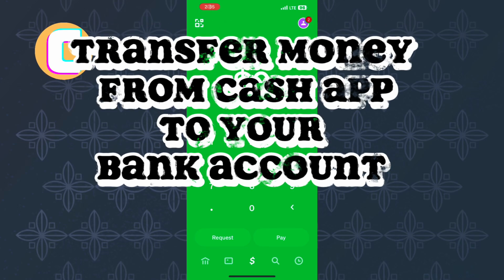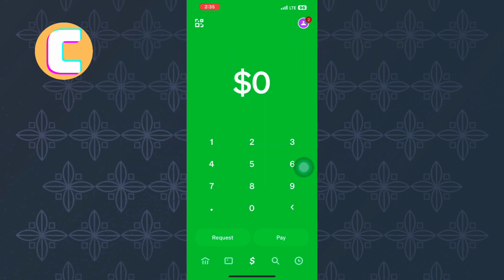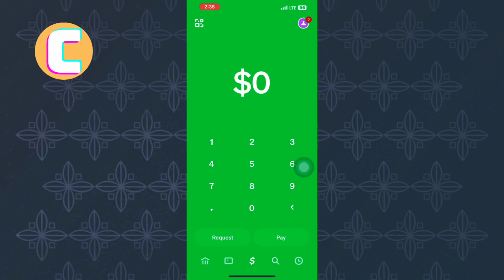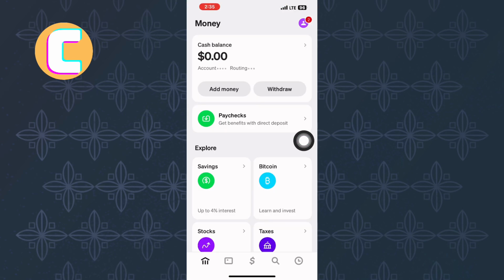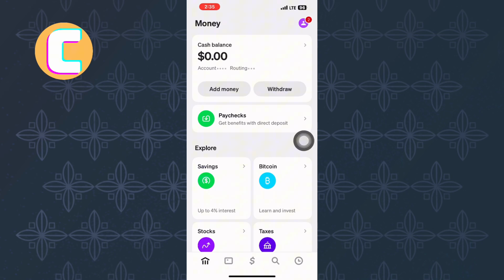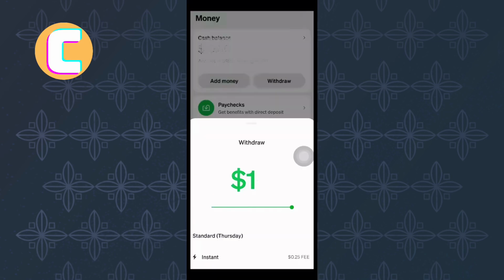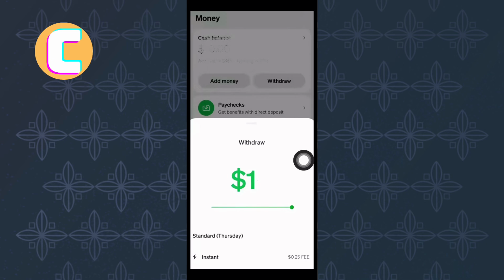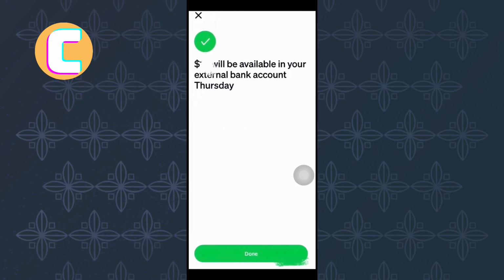How To Transfer Money From Cash App To Your Bank Account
Watch this tutorial to learn How To Transfer Money From Cash App To Your Bank Account